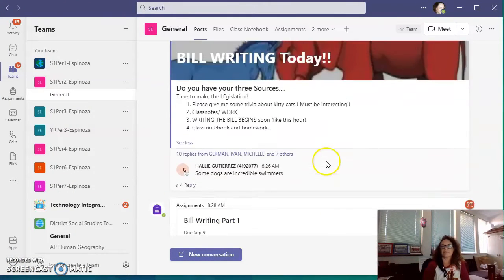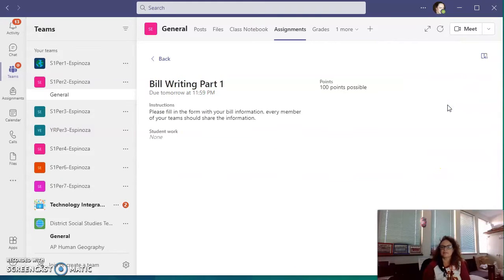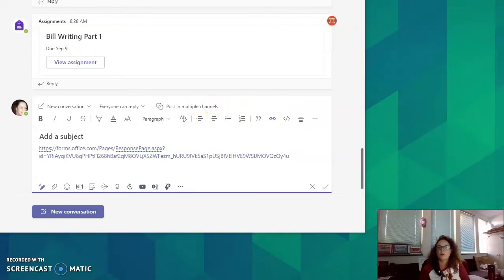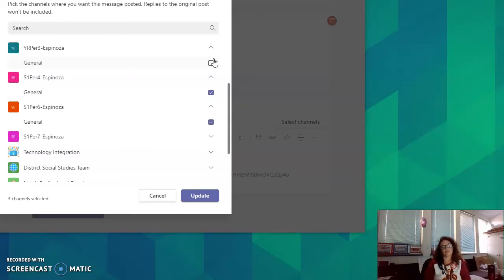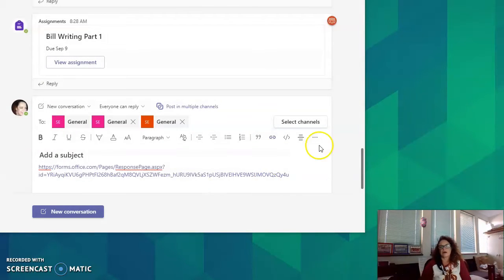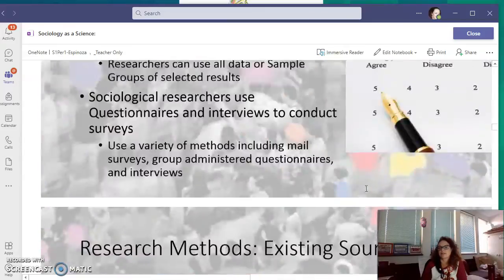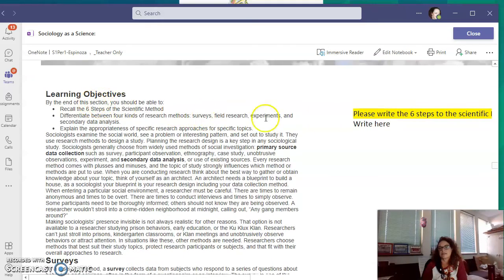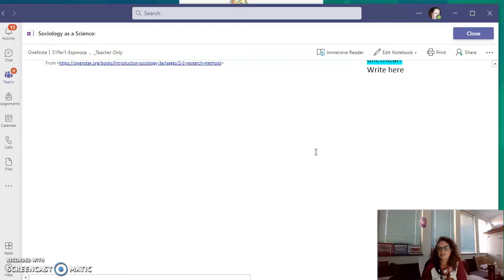Sub Day 9/9 2021